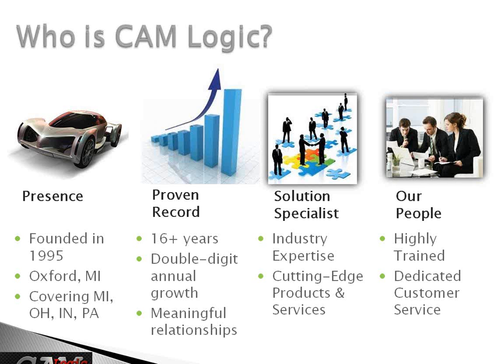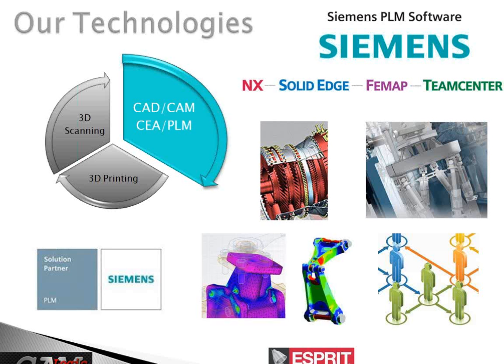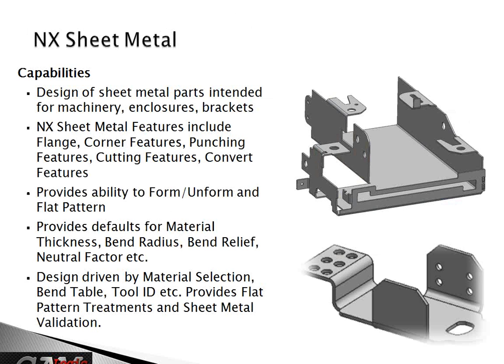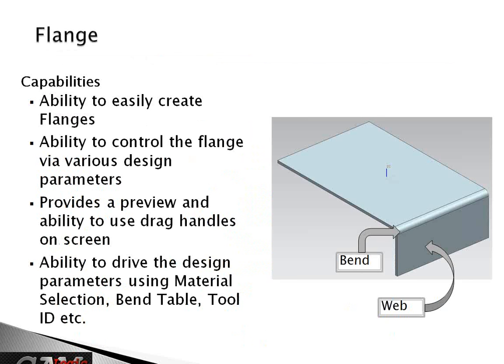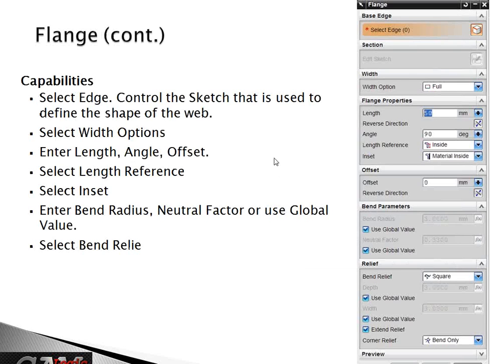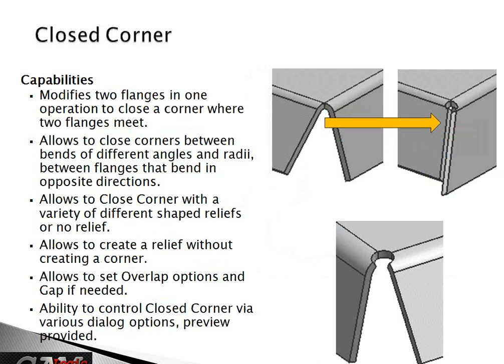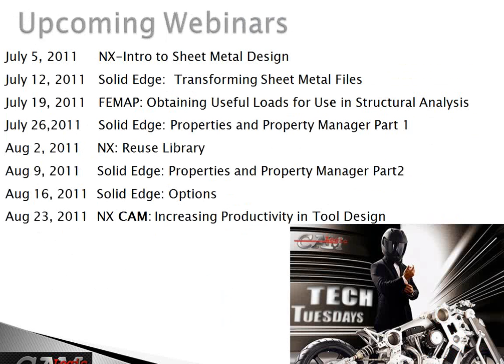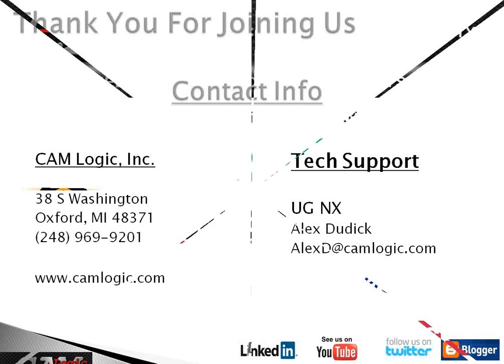NX CAD-Introduction to Sheet Metal Design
CAM Logic's Tech Tuesdays: NX-Introduction to Sheet Metal Design- Join CAM Logic Application Engineer Alex Dudick for thisTech Tuesday session. See how NX Sheet Metal Design provides the design professional with a complete set of tools to efficiently create and manage sheet metal parts based on the knowledge of material.